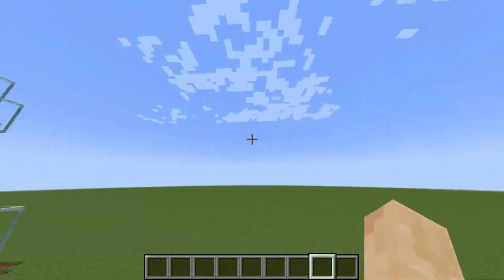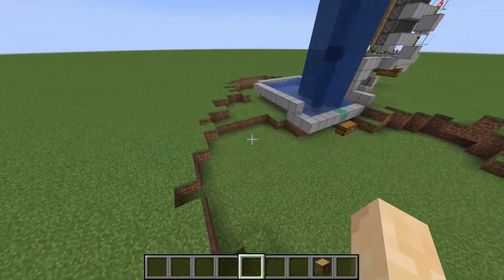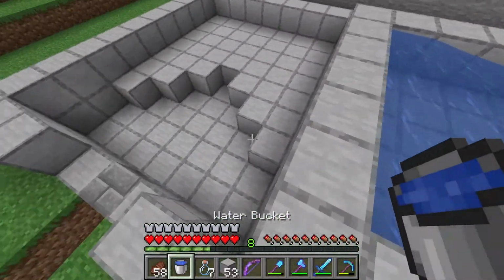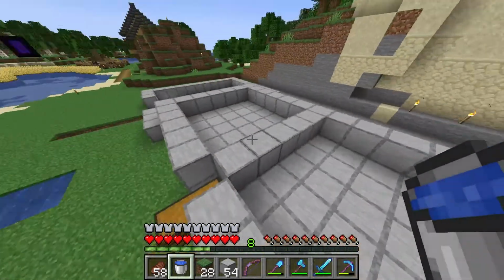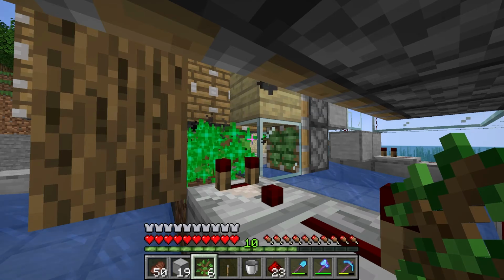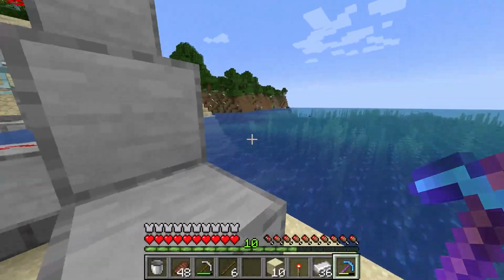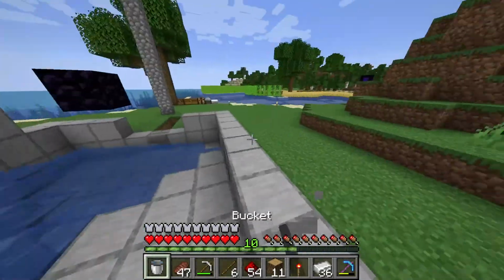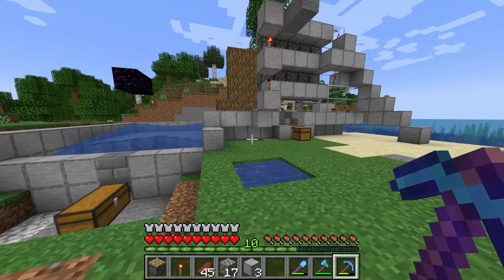Semi-Auto Tree Farm with TNT Duper | Learning Java Ep. 12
Today's episode uses one of Java edition's coolest mechanics, TNT Duplication, to quickly and efficiently farm logs! This will be super helpful in the future and is my first complicated Java-specific farm. This is my Learning Java series where I am learning the ins and outs of Java edition Minecraft.